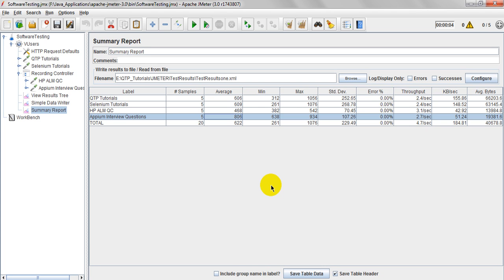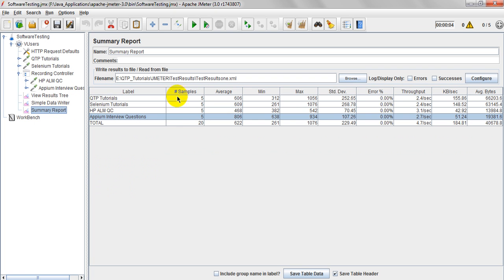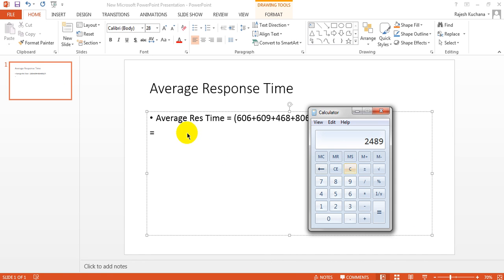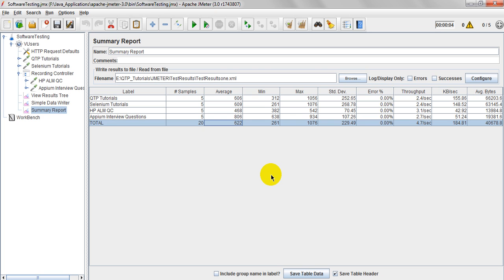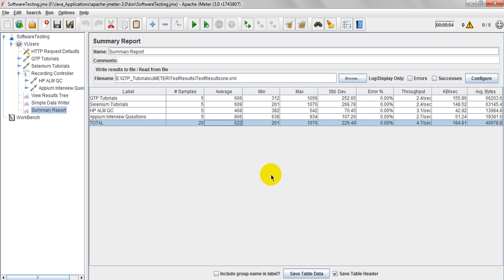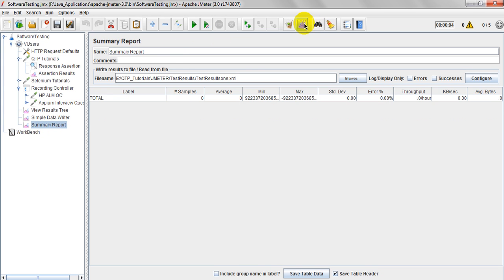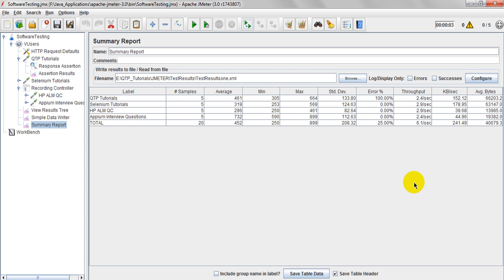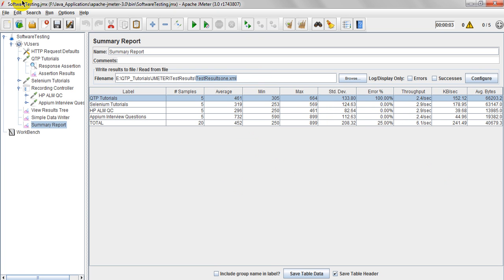Jmeter Tutorial | How to Analyze Summary Report in Jmeter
How to Analyze Summary Report in Jmeter,understanding jmeter summary report,in this video you will learn jmeter summary report analysis for different HTTP Request samples with examples.